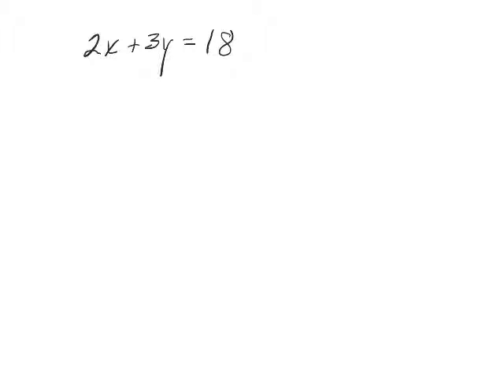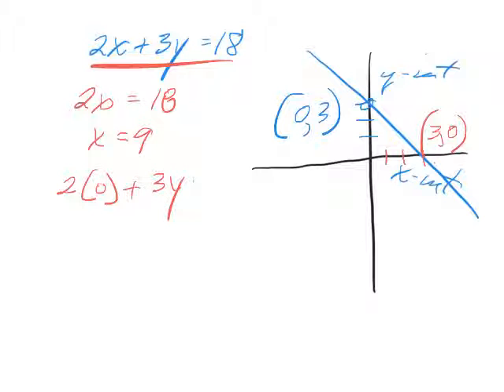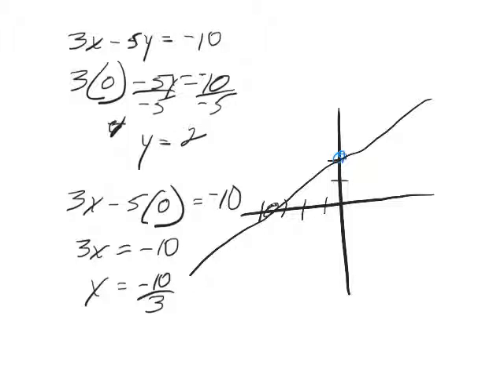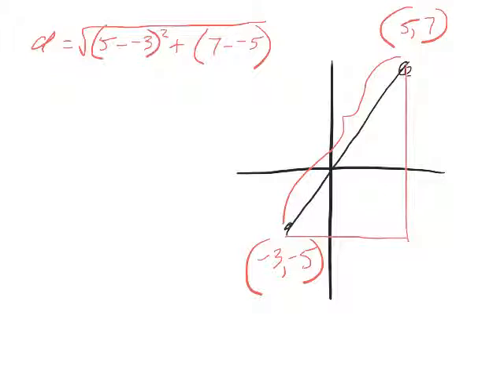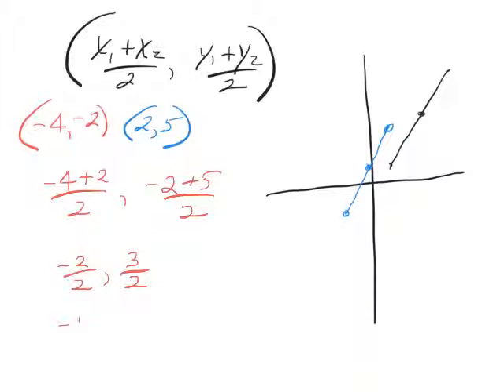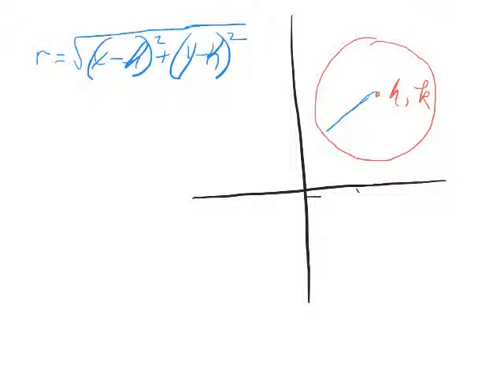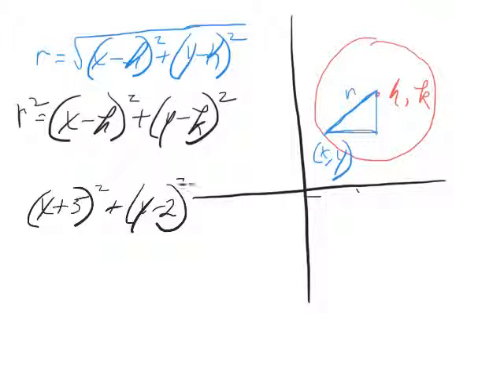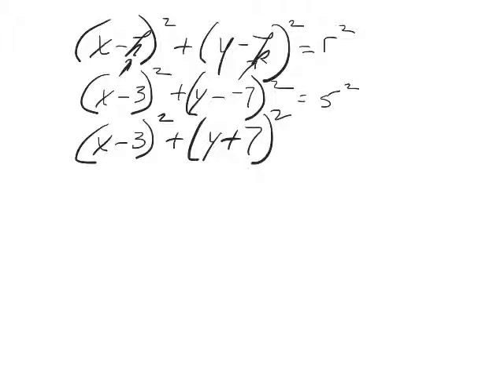1.1; college algebra